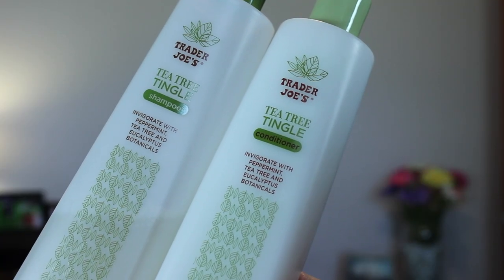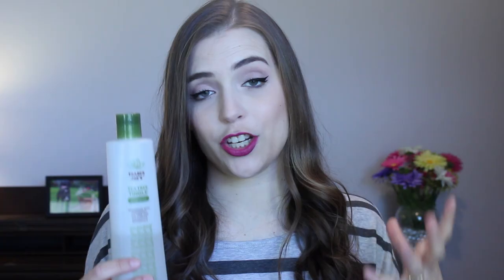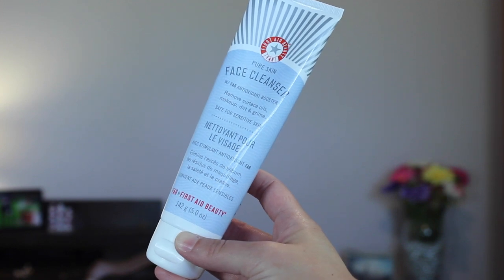Unsung Beauty Heroes: underrated products in my beauty routine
Unsung beauty heroes, those products in my beauty routine that don't get enough love! We're giving them all the love today! Let me know your unsung heroes down below...xo

Products Mentioned:

Trader Joe Tea Tree Tingle Shampoo and Conditioner
First Aid Beauty Face Cleanser
Rubber Gloves
Sally Hansen Airbrush Legs

Also on my FACE:

Murad Invisiblur Protecting Shield Primer
Estee Lauder Double Wear Light Stay in Place Makeup 0.5
Maybelline Color Corrector in yellow
MAC Prolongwear Concealer in NC15
NYC Loose Powder
Hourglass Ambient Lighting Palette
The Body Shop Honey Bronzer
Clinique Cheek Pop in Plum Pop
Clinique Lipstick in Matte Plum
Wet n Wild Highlighter in Where the Dreamers Go
NYC Lovatics Brow Pencils
Wet n Wild Take on the Day Eye Primer
Covergirl TruNaked Roses Palette
LORAC Front of the Line PRO Liquid Liner